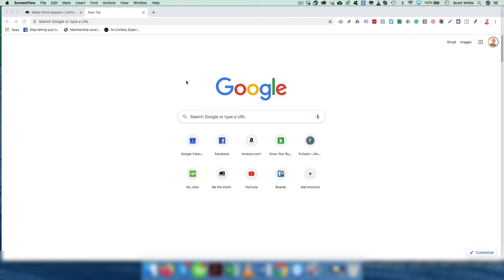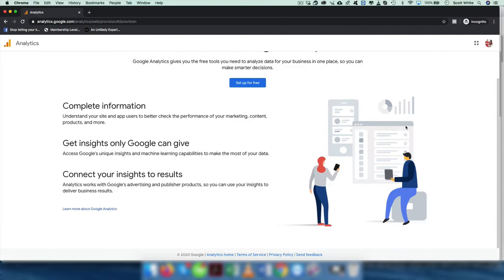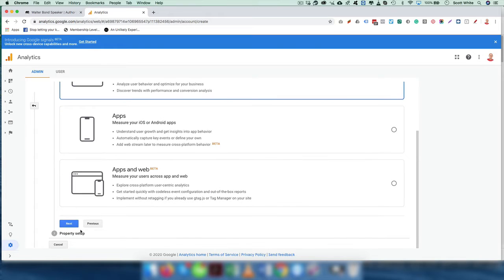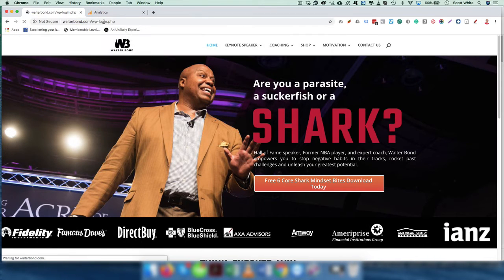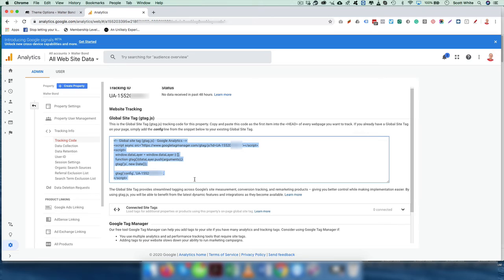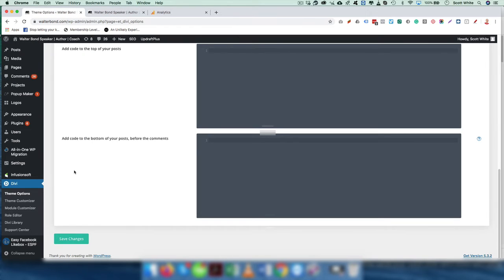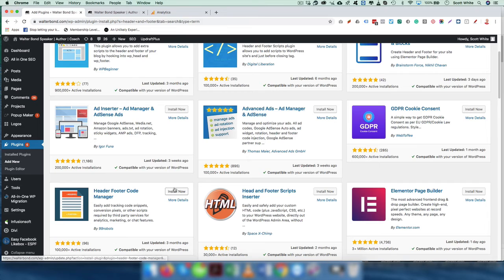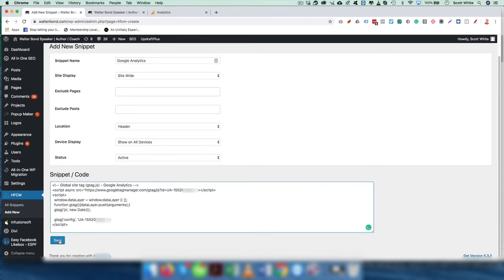How to Install Google Analytics on Your Website in 3 min or less